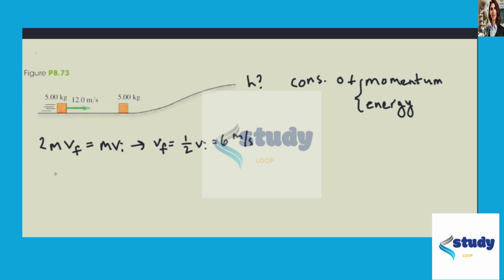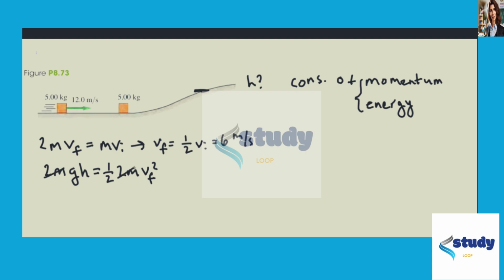A 5 00 kg chunk of ice is sliding at 12 0 ms on the floor of an ice covered valley when it collides